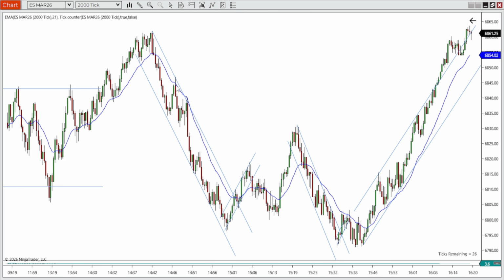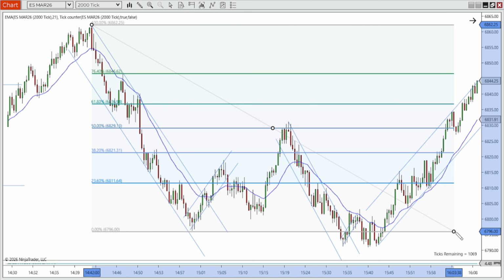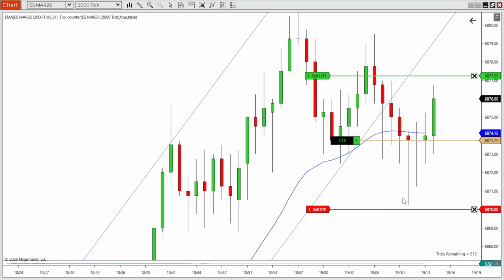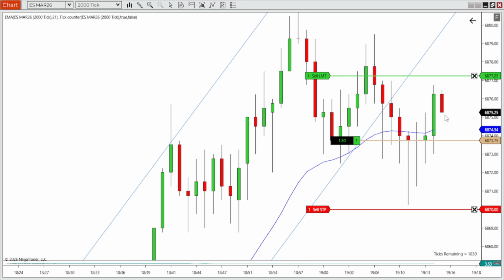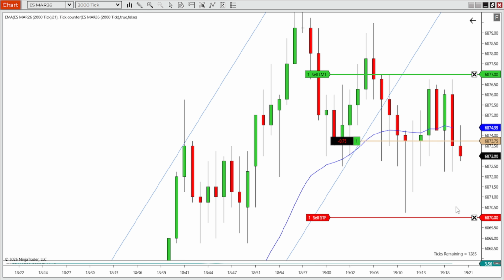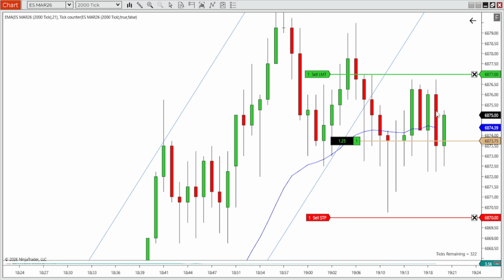The Full Price Action Cycle | 2ES → 2EL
In this video, I break down a complete price action sequence using pure candlestick structure and the 21 EMA.

We start with a 2ES to test new low (which i skipped for reasons i discussed in the video), followed by a strong reversal, and then a clean 2EL entry. This chart shows how momentum shifts, how second entries work in both directions, and how market structure evolves in real time.

Everything here is based on pure price action concepts inspired approach — no indicators, no oscillators, just structure, context, and disciplined execution.

This breakdown focuses on:
• Identifying trend exhaustion
• Understanding price action's different setups (2ES / 2EL)
• Reading momentum shifts using EMA interaction

If you're serious about mastering pure price action, this is the type of structure you need to understand.